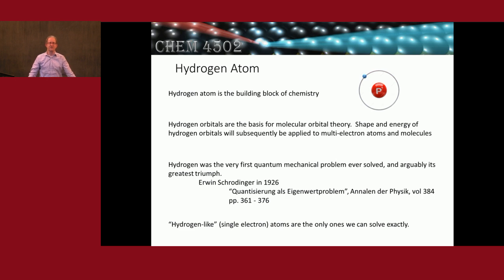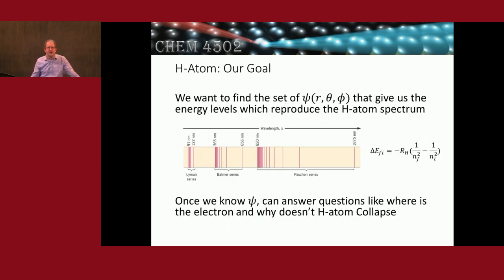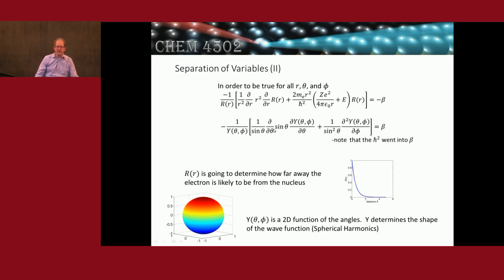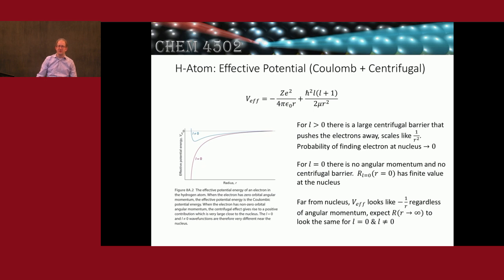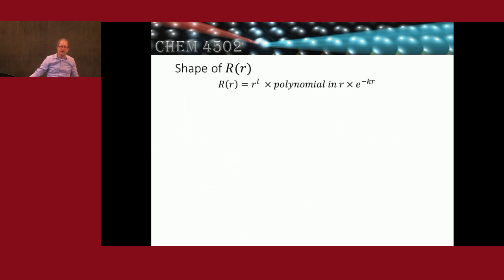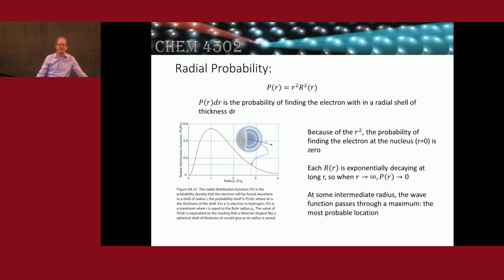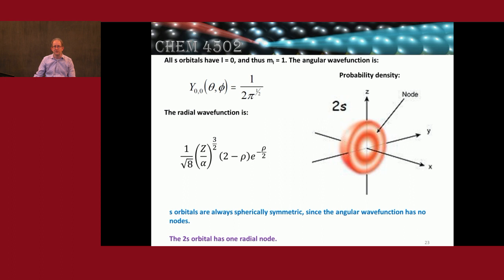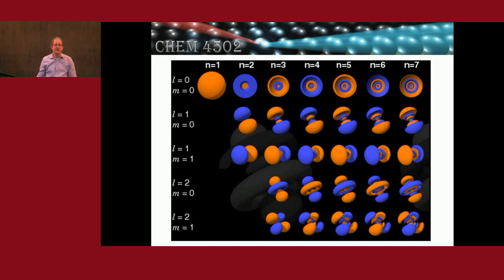Lecture 11 Hydrogen atom